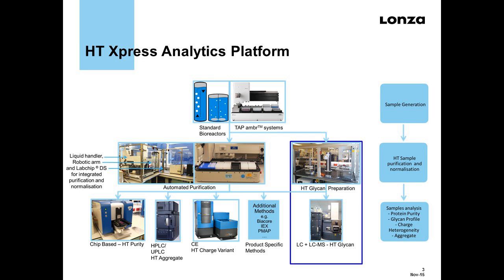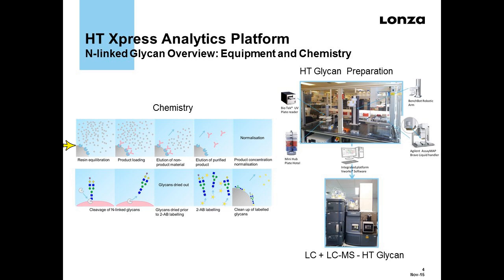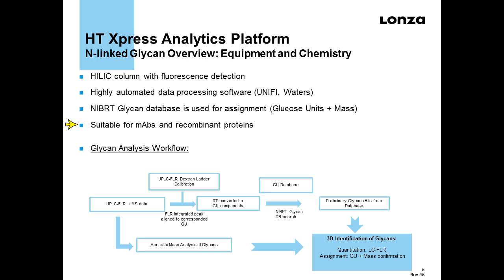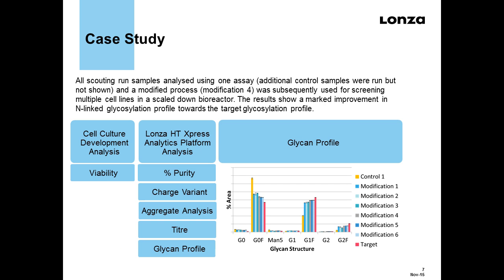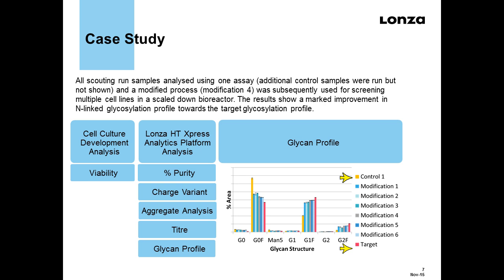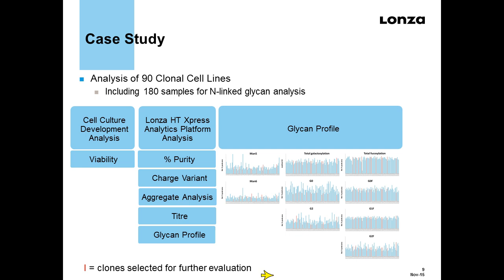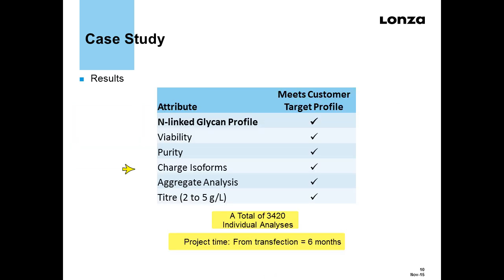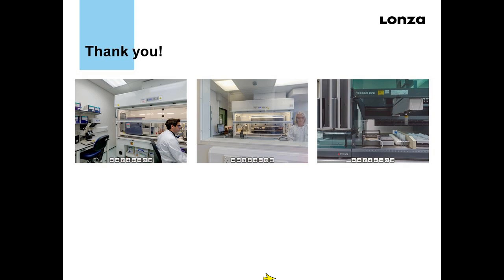Product Quality Assessment using N-linked Glycan Analysis by LC-MS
In this webinar, Gareth Meek-Brown, Lead Scientist, Lonza Biologics, presents the use of High Throughput N-linked glycosylation sample preparation and analysis by LC-MS to screen high numbers of potential clones for cell line selection and upstream process development.